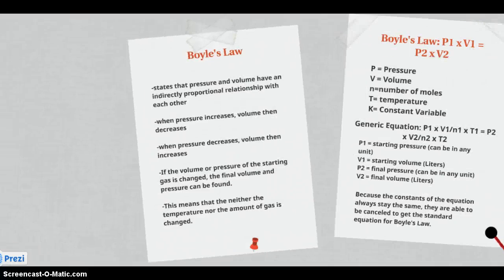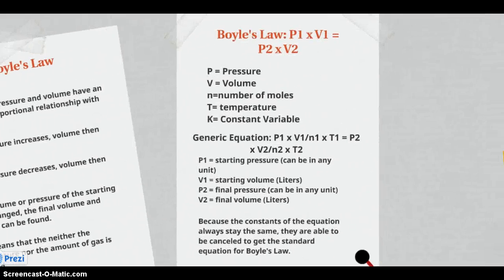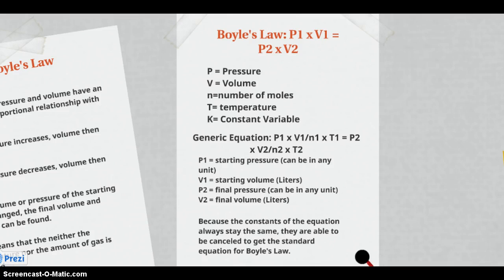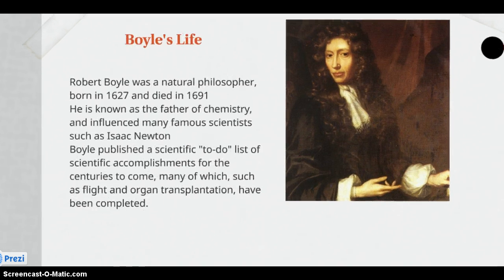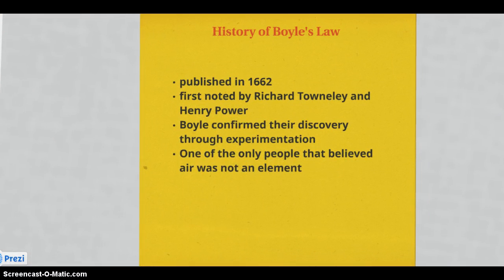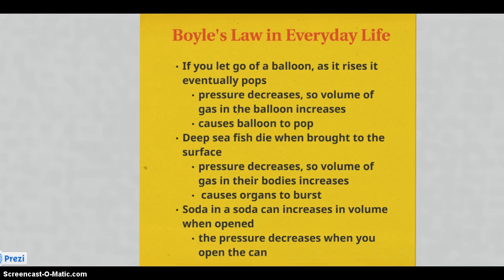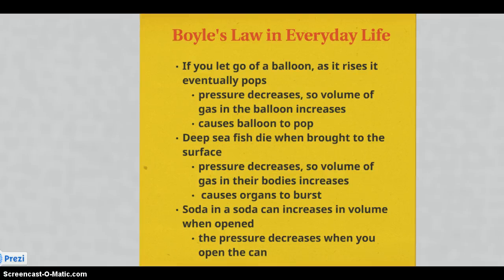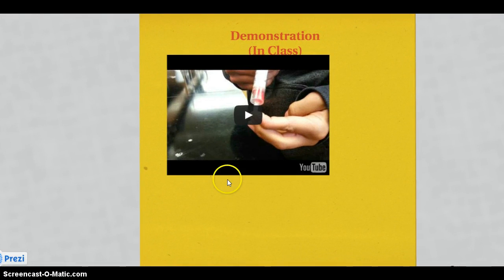Boyle's Law Demonstration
Boyle's Law Demonstration Works Cited

Pagano, Mark. "Gas Laws and Equations." YouTube. YouTube, 26 Jan. 2014. Web. 03 Feb. 2014.

"Robert Boyle Life and Legacy." — Robert Boyle. CalMast, n.d. Web. 28 Jan. 2014.

"Boyle's Law." Boyle's Law. NASA, n.d. Web. 03 Feb. 2014.
boyle.html

Forte, Matt. "Boyle's Law Examples in Real Life." HubPages. HubPages, 21 Oct. 2013. Web. 03 Feb. 2014.

"Robert Boyle." BBC News. BBC, n.d. Web. 03 Feb. 2014.

"Boyle's Law History." Boyle's Law. Chem ED DL, n.d. Web. 02 Feb. 2014